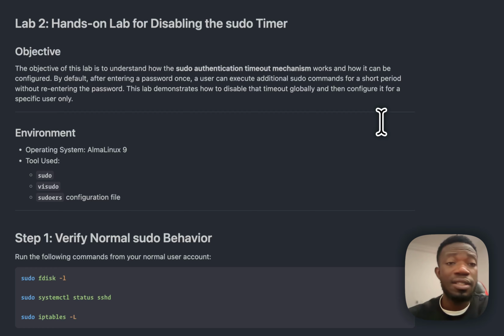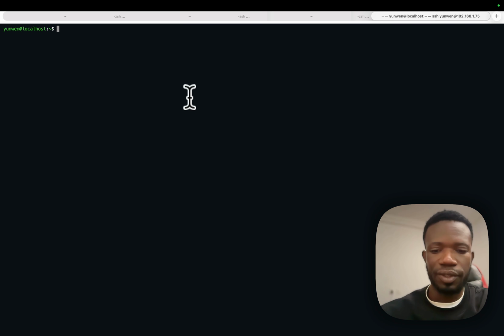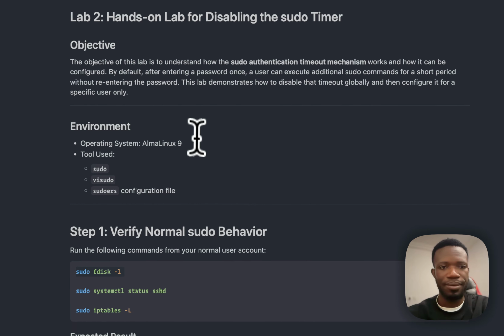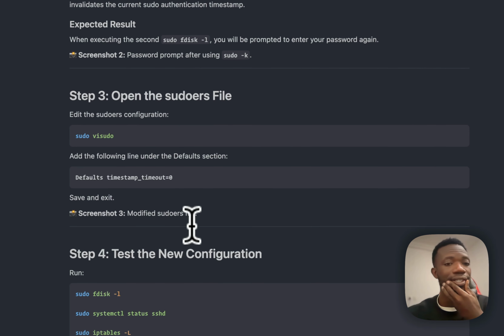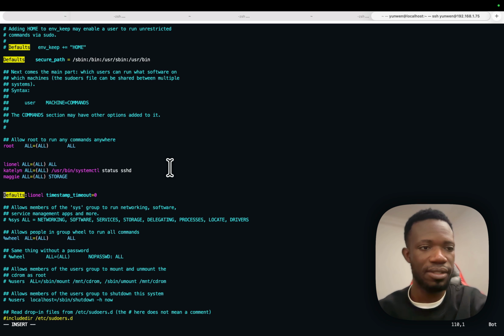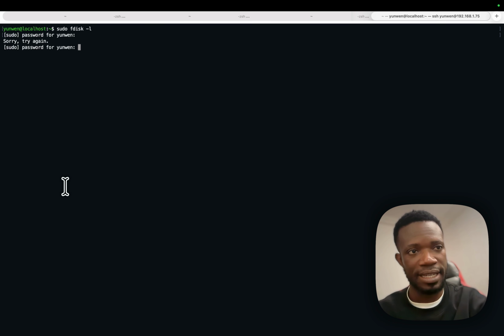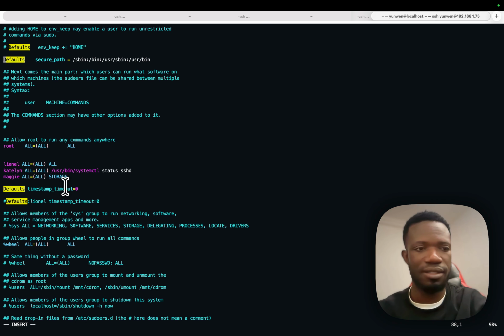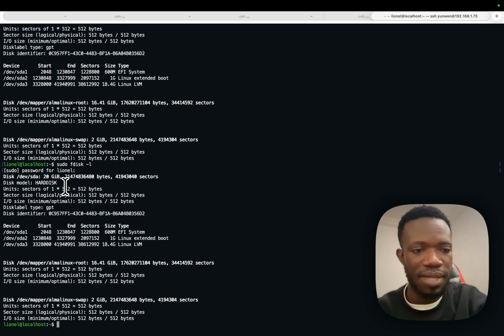Lab 2: Hands-on Lab for Disabling the sudo Timer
The objective of this lab is to understand how the sudo authentication timeout mechanism works and how it can be configured. By default, after entering a password once, a user can execute additional sudo commands for a short period without re-entering the password. This lab demonstrates how to disable that timeout globally and then configure it for a specific user only.